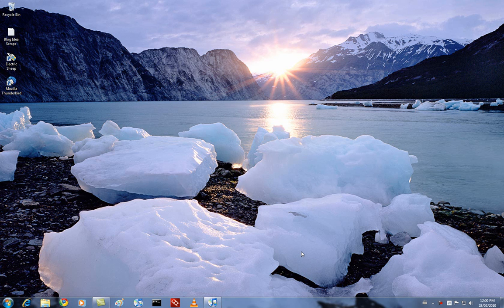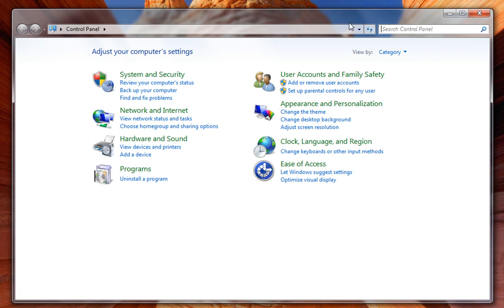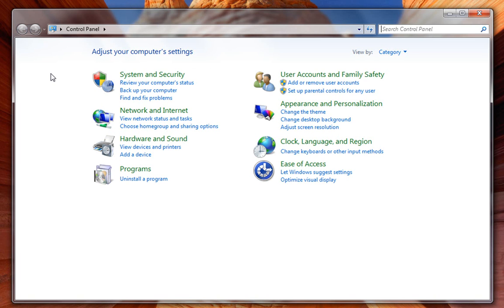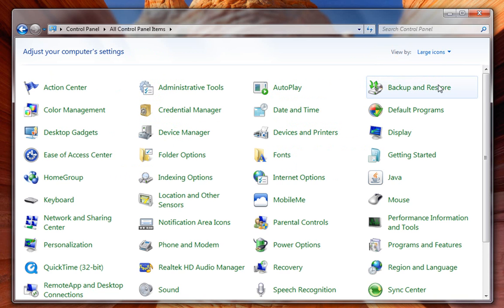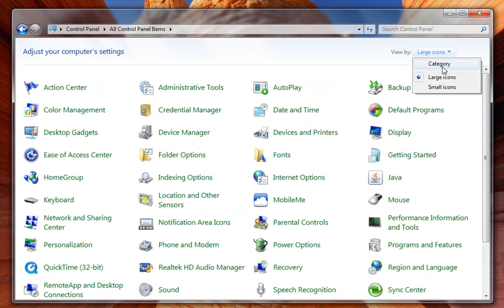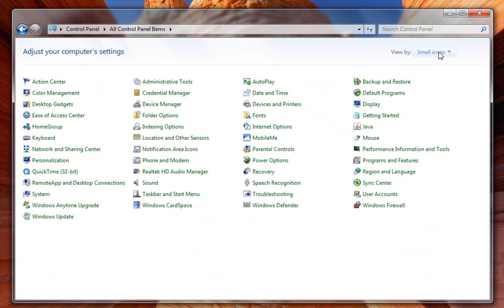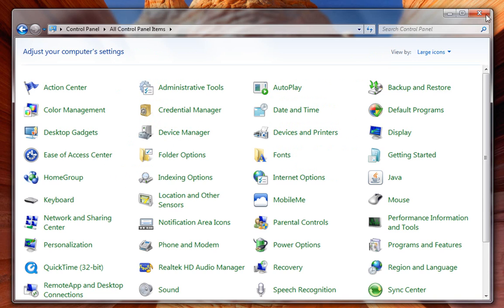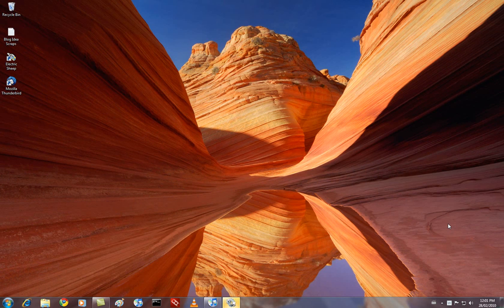Classic View In Windows 7 Control Panel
In older versions of Windows, you could easily change the view in the control panel to classic view. But in Windows 7, this is a little trickier. In this episode, I show you how to get the classic view in the Windows 7 Control Panel.